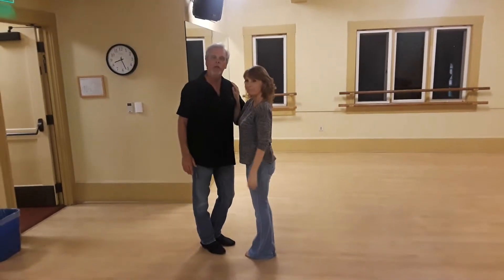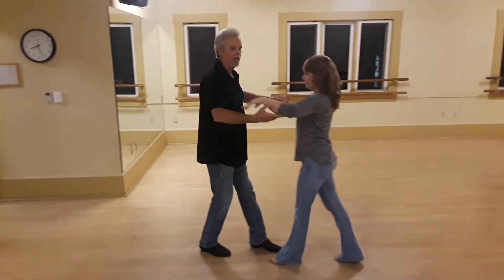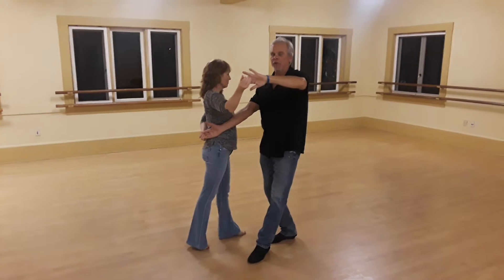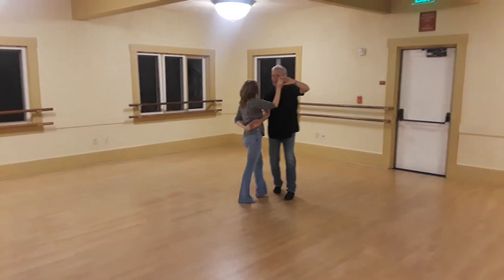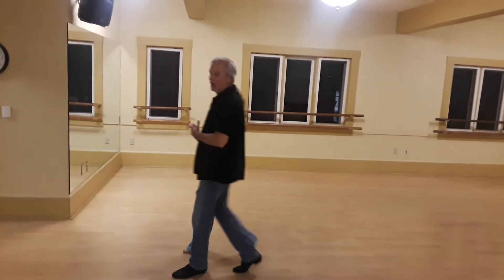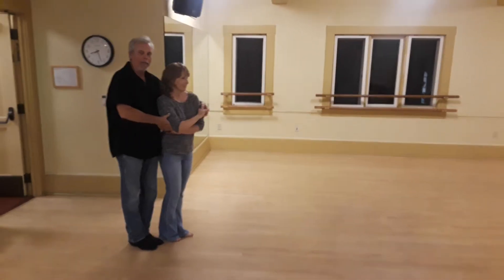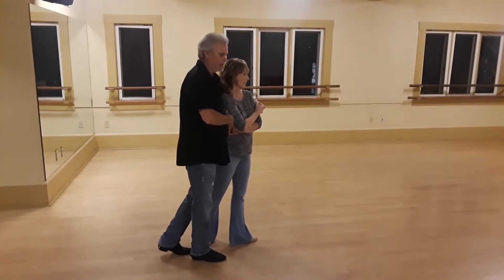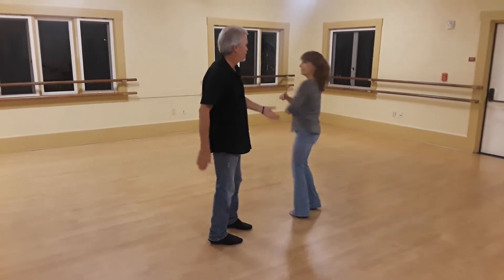countrydance5678int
Apr 2, 2019 730 class. Settle back to lead backwards, unwind to hammer lock, 4 synchopations, unwind to rev cuddle, pull the string